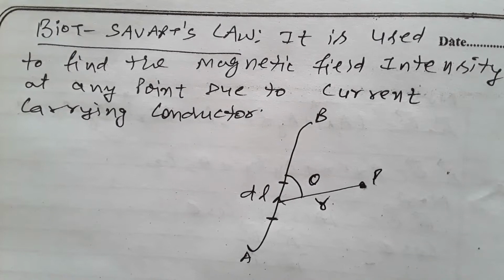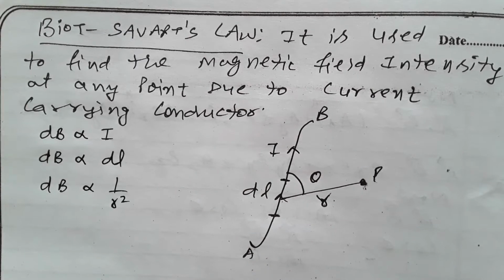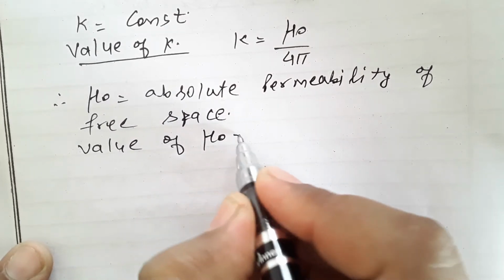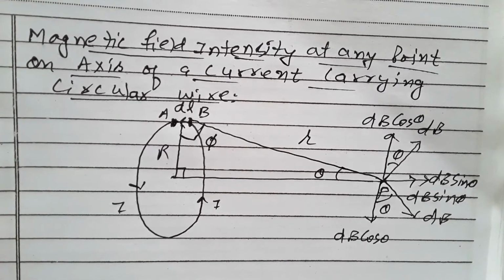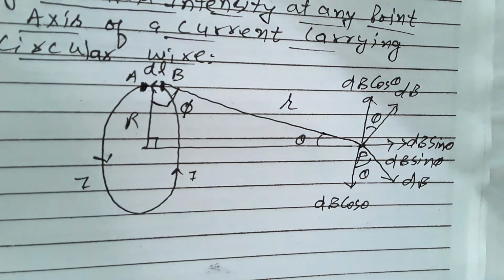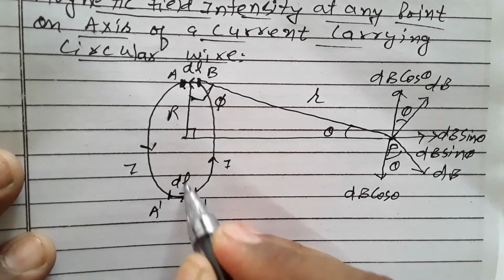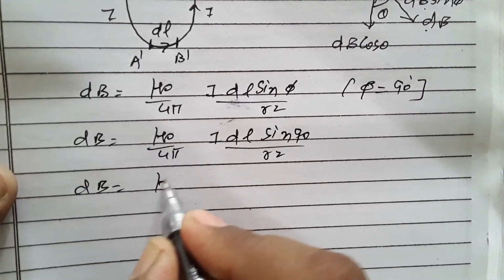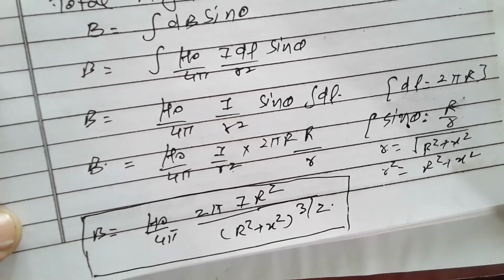Biot savarts Law